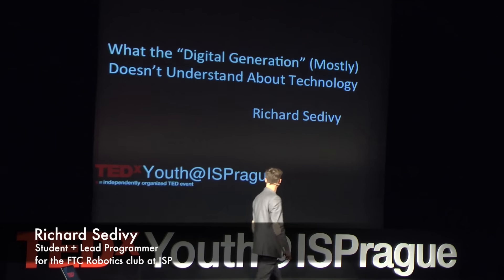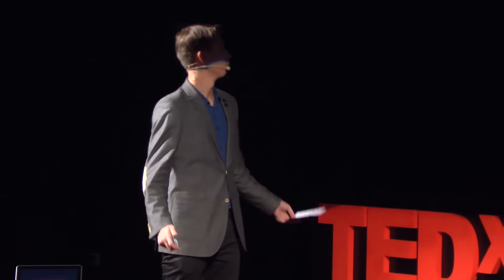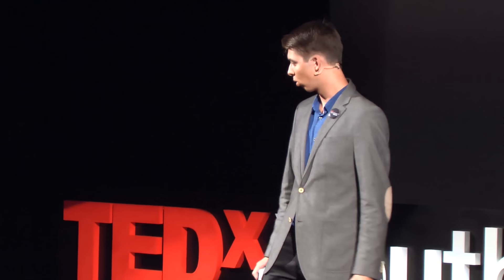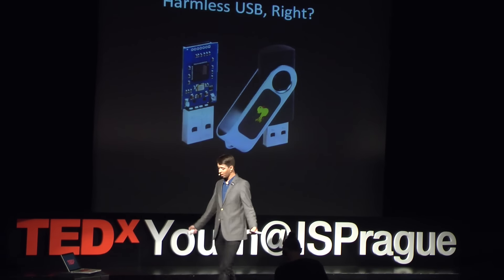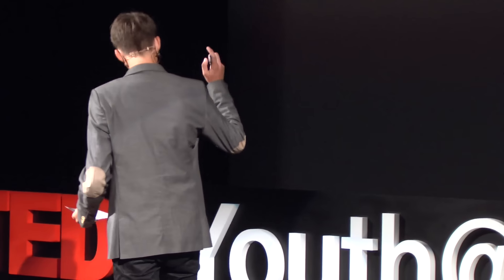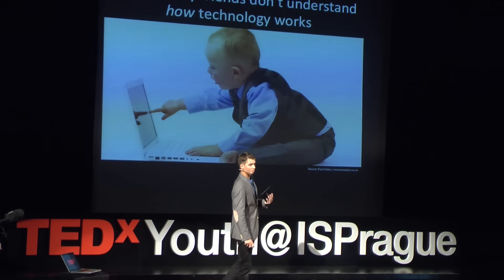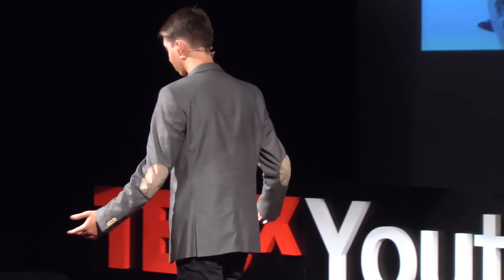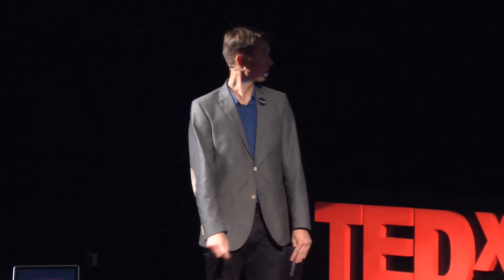What Today's Generation Doesn't Understand About Technology | Richard Sedivy | TEDxYouth@ISPrague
The youth of the 21st Century is generally considered the most digitally literate and tech-savvy generation ever—so-called digital natives. But just how much do they really know  about the devices that profoundly influence their lives? In this talk, Sedivy offers insight
into the cause of a lack of knowledge, and suggests an ‘upgrade’ in thinking.

Richard Sedivy is a 17-year-old senior at the International School of Prague. He has been the lead programmer for the FTC Robotics club at ISP for the past four years. In his free time, he enjoys playing around with Android apps and computer security.